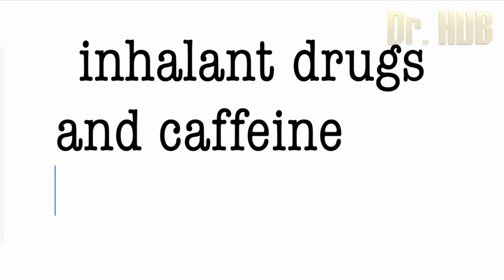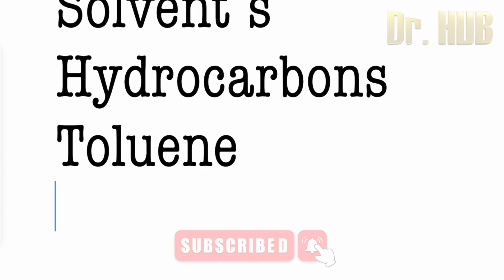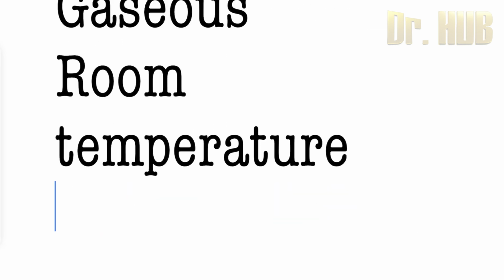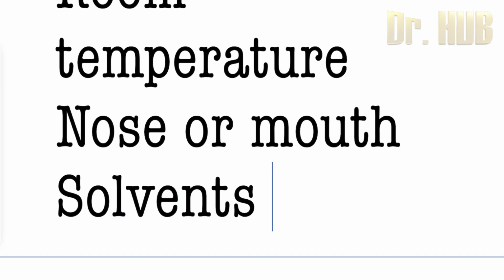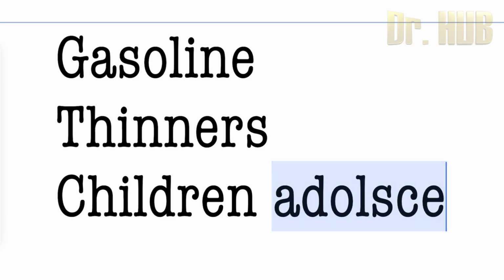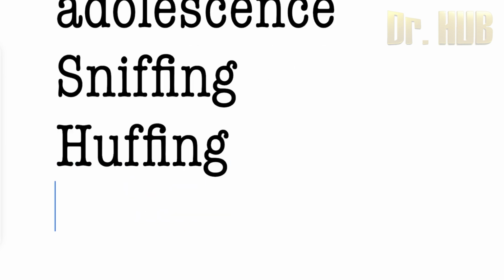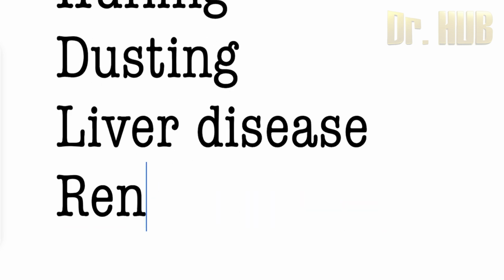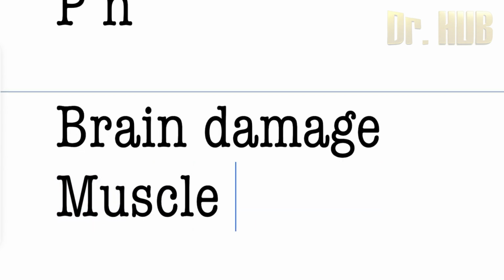Inhalant drugs and caffeine